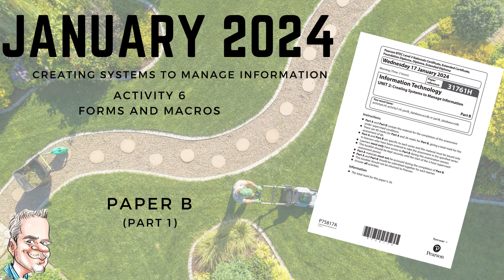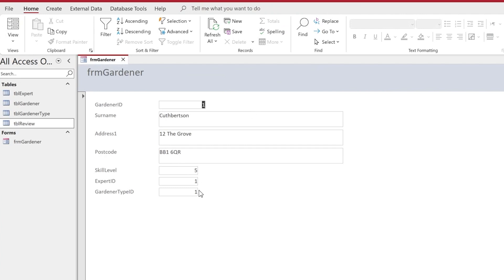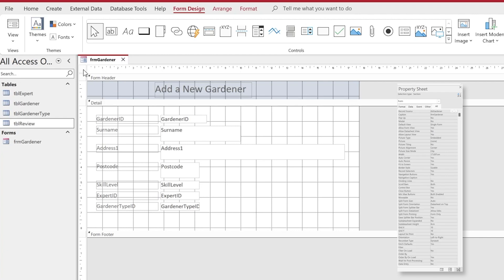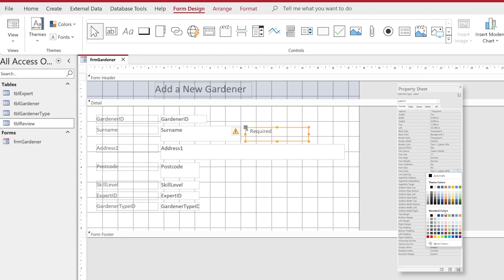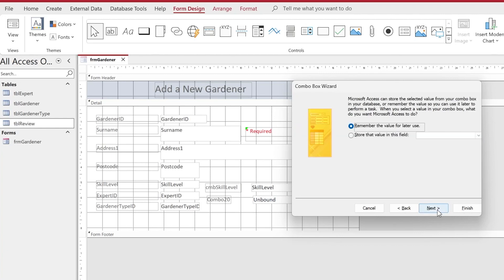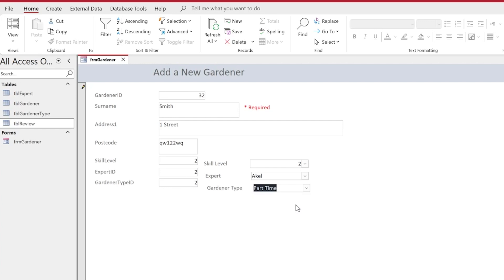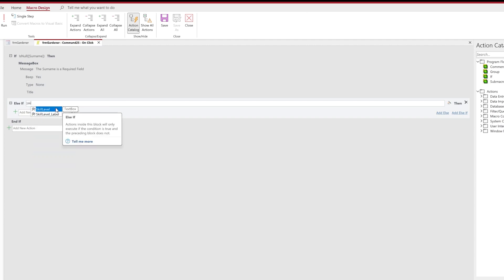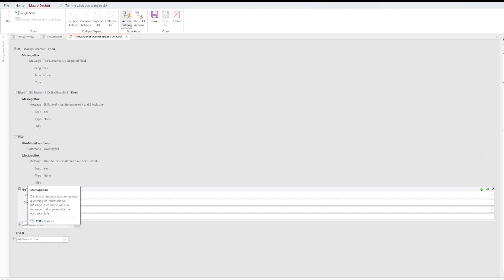NEW! January 2024 Creating Systems to Manage Information PAPER B - Activity 6 Forms & Macros Part1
In this video i look in to the creation of the first required form. In the creation of the form we use Drop down controls and macros for checking content.

Camera Setup
Sony A6400 DSLR
AC Power Supply for A6400
SmallRig Cage with Silicone Handle
SmallRig Phone Cold Shoe
Sigma 16m F1.4 DC DN Contemporary Lens
Pronstoor Mini Teleprompter

Lighting
Neewer 660Pro RGB Led Video Light
Corsair iCUE LT100 Smart Lighting Towers

Computer Setup
Asus Zenbook Pro Duo 4k
Samsung M7 4k Smart Monitor
Corsair Sabre RGB Pro Gaming Mouse
Corsair K60 Pro TKL RGB Opto-Mechanical Gaming Keyboard
Stream Deck

Audio Setup
Bose QC35 ii
Rode VideoMic GO II